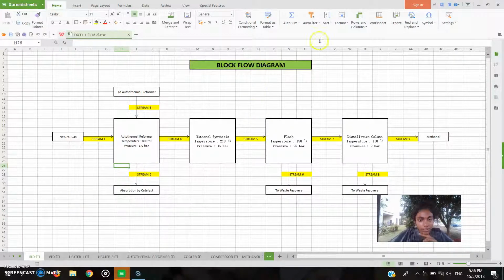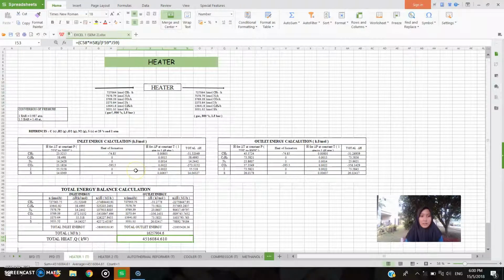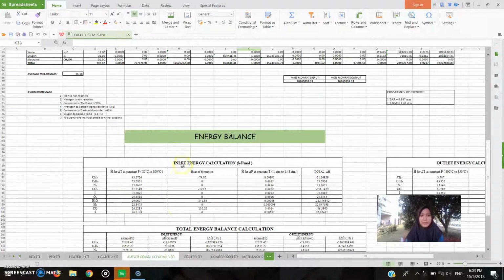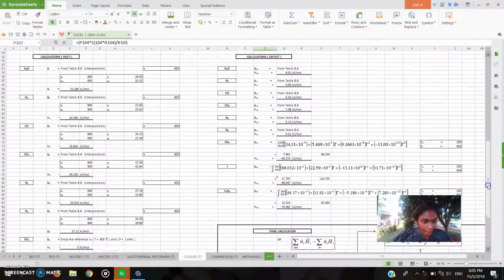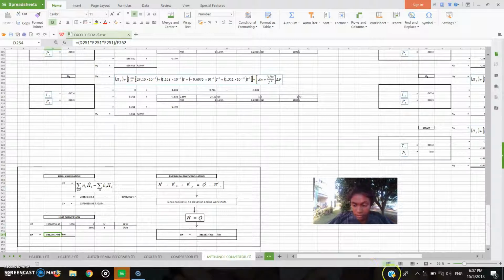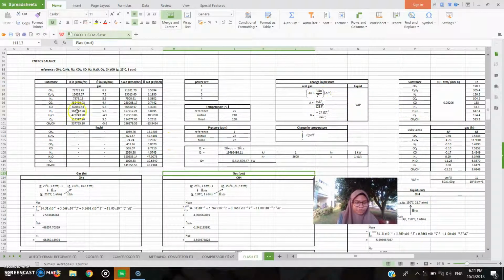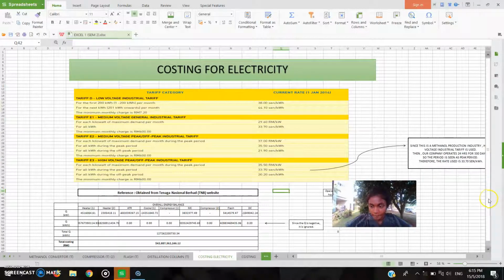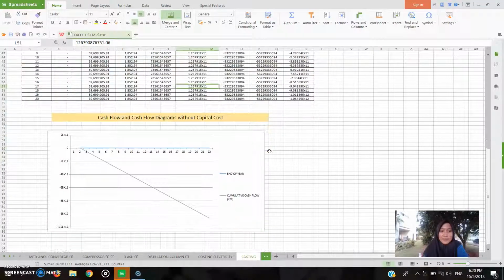Vid energy balance methanol prductn